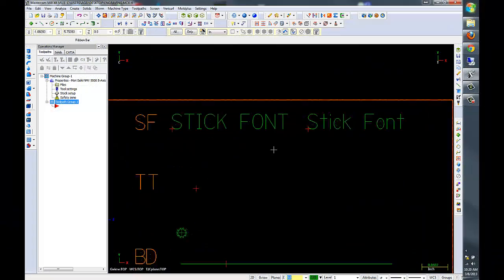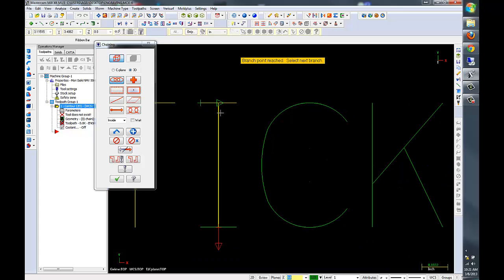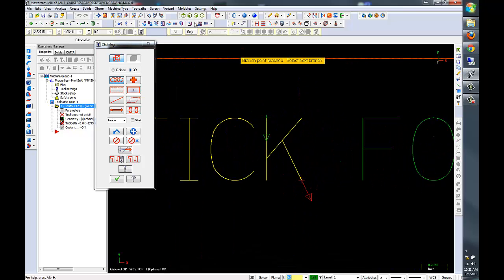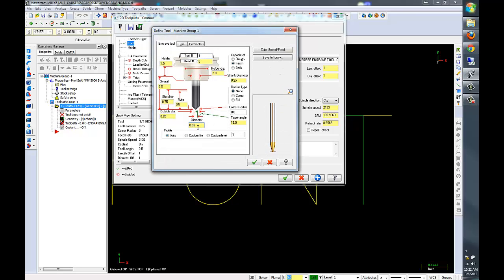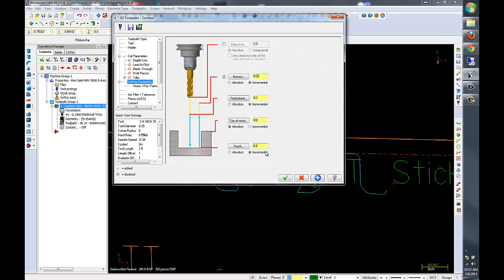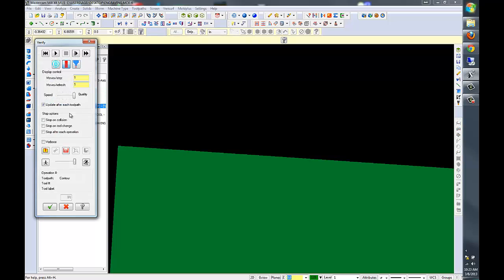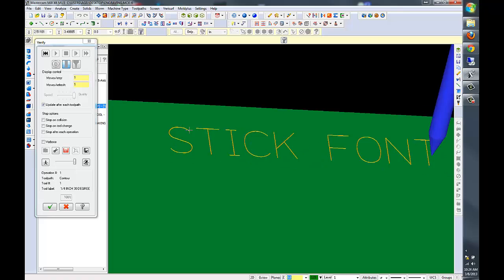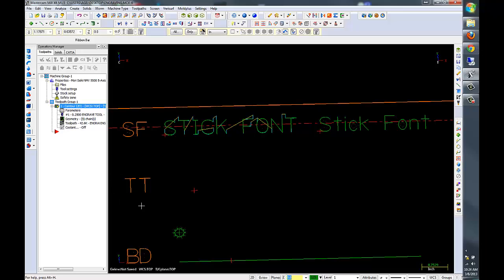0004 Stick Font Engraving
How to Engrave Stick Fonts In Mastercam